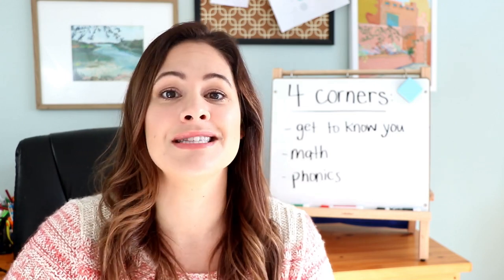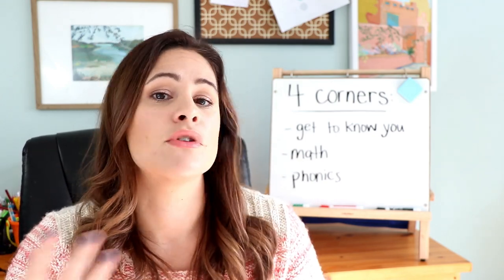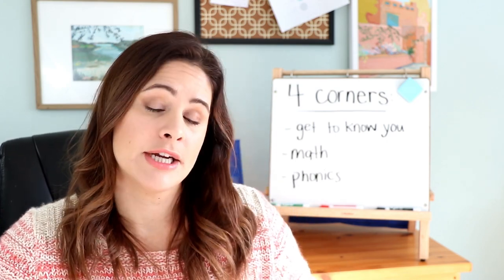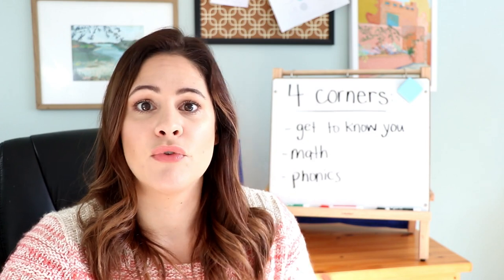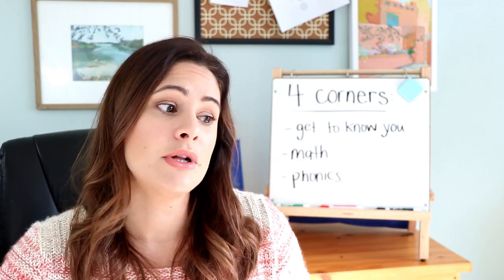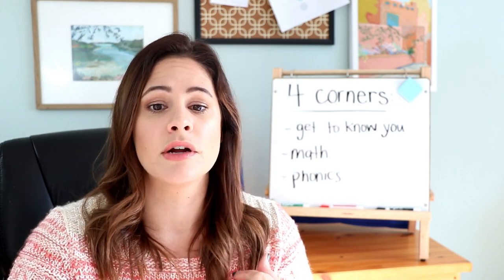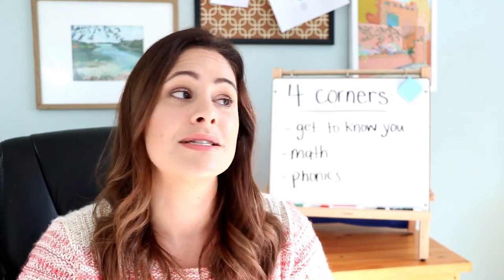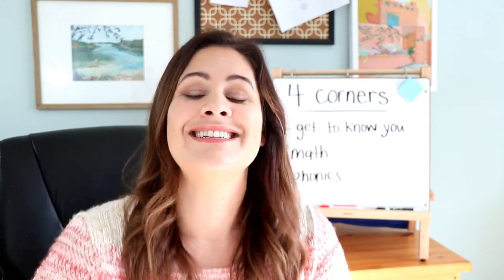Playing Four Corners in the Classroom // how to play 4 corners and ideas for K-2 classroom!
Four Corners is a simple game used in classrooms all over! You can adapt it to work with virtually any subject. See some tips and tricks on how I used this game in my first grade classroom.

Happy teaching,
Susan Jones